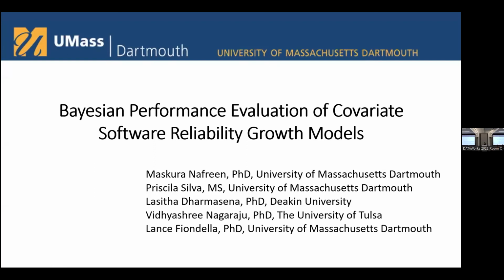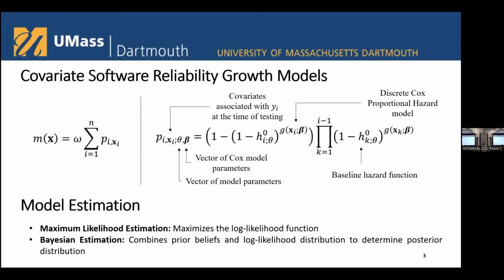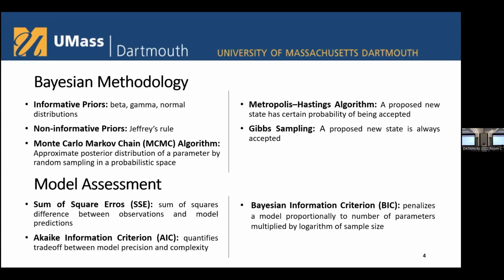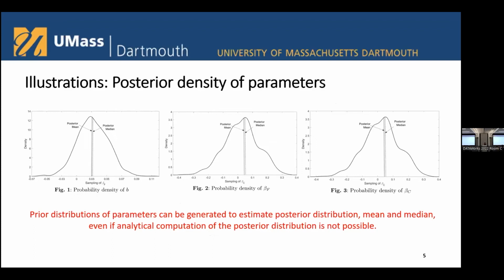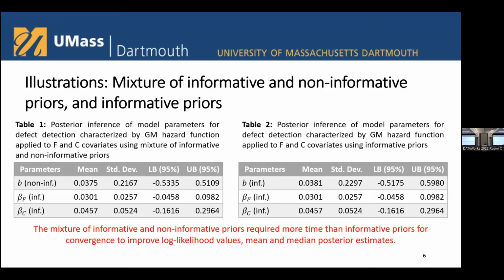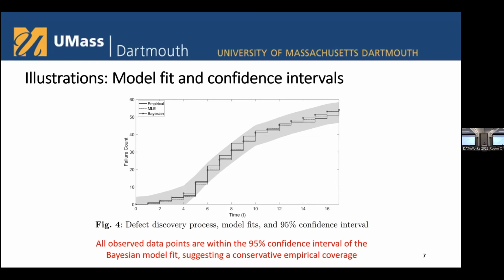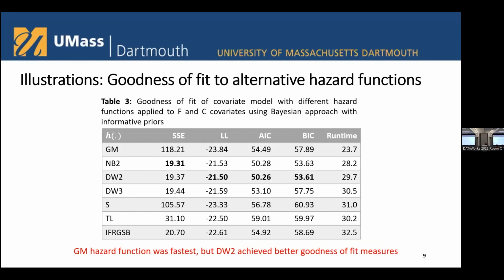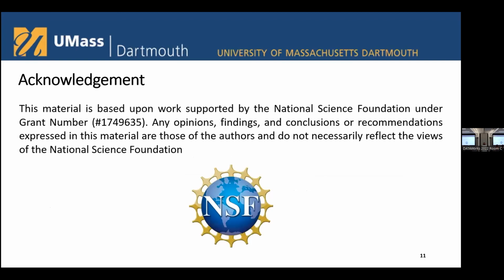Bayesian Estimation for Covariate Defect Detection Model Based on Discrete Cox Proportiona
Presenter:  Priscila Silva (University of Massachusetts Dartmouth)

Traditional methods to assess software characterize the defect detection process as a function of testing time or effort to quantify failure intensity and reliability. More recent innovations include models incorporating covariates that explain defect detection in terms of underlying test activities. These covariate models are elegant and only introduce a single additional parameter per testing activity. However, the model forms typically exhibit a high degree of non-linearity. Hence, stable and efficient model fitting methods are needed to enable widespread use by the software community, which often lacks mathematical expertise. To overcome this limitation, this poster presents Bayesian estimation methods for covariate models, including the specification of informed priors as well as confidence intervals for the mean value function and failure intensity, which often serves as a metric of software stability. The proposed approach is compared to traditional alternative such as maximum likelihood estimation. Our results indicate that Bayesian methods with informed priors converge most quickly and achieve the best model fits. Incorporating these methods into tools should therefore encourage widespread use of the models to quantitatively assess software.